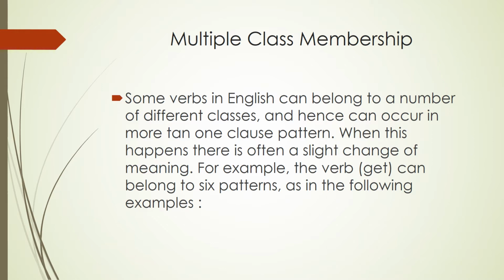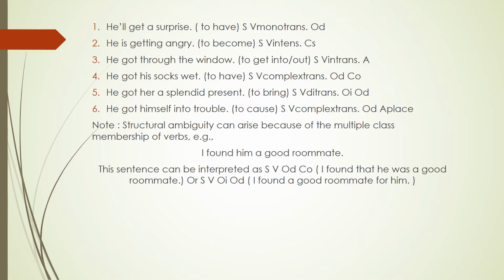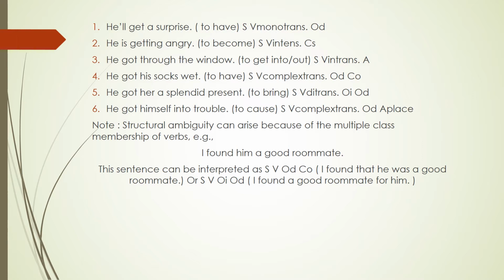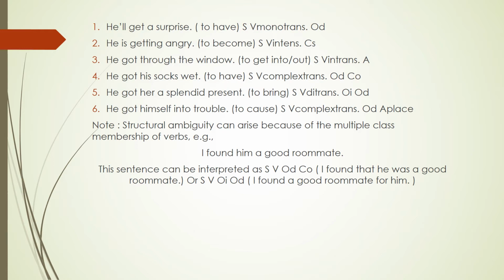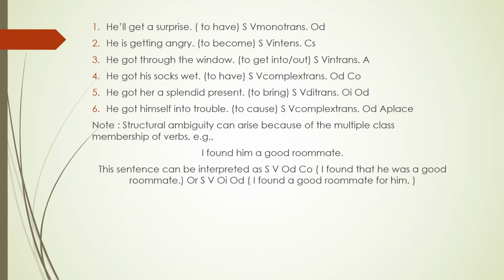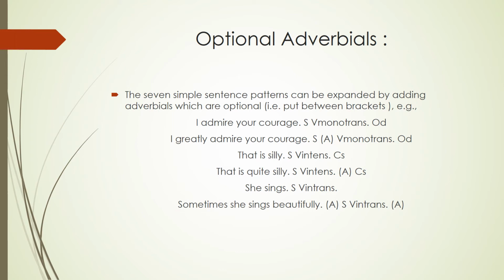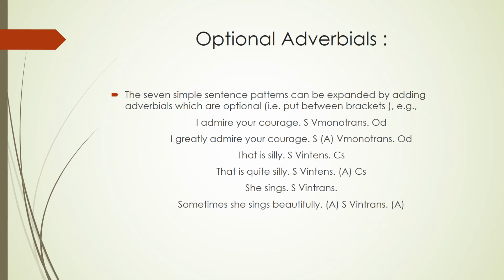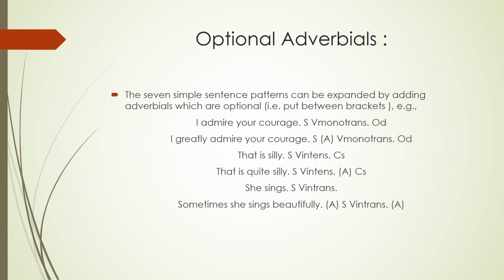Simple Sentence Patterns 5